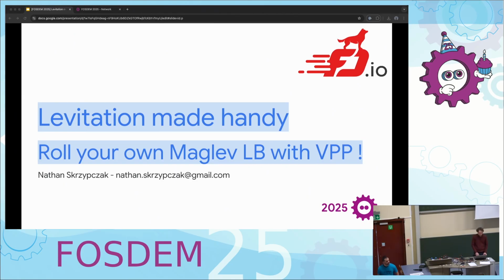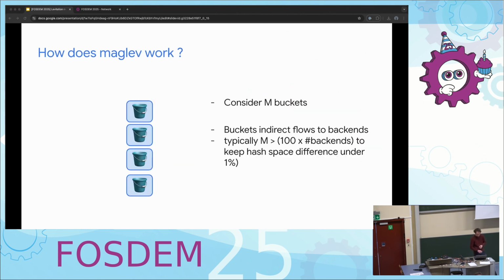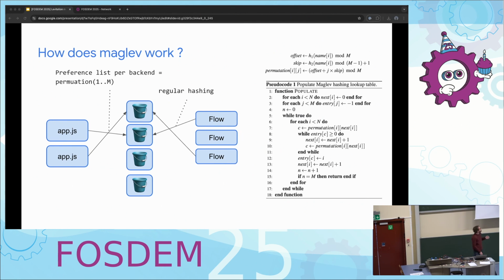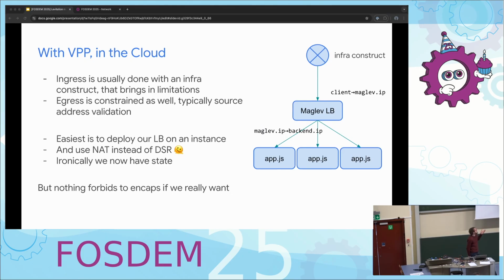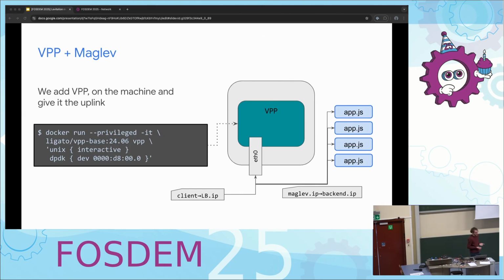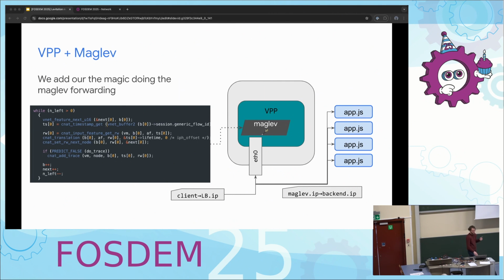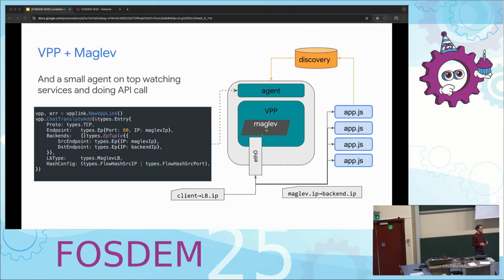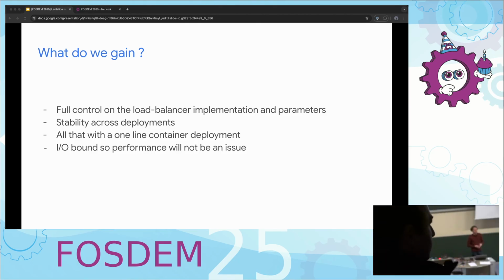Levitation made handy: roll your own Maglev LB with VPP !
Horizontal scaling is nice, but keeping state is not. Enters Maglev that offers the best of both worlds ! But one does not get to run it without a fair supply of pain killers. This talk claims otherwise!We will cover how Malgev works, why it makes sense to use it, how to write a simple VPP agent, and make run it on commodity hardware. Packets will fly!